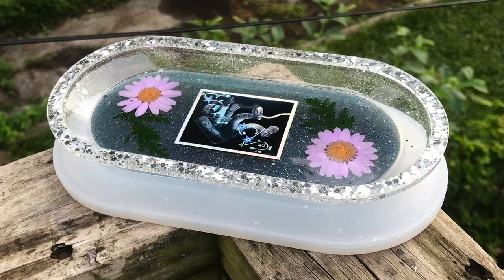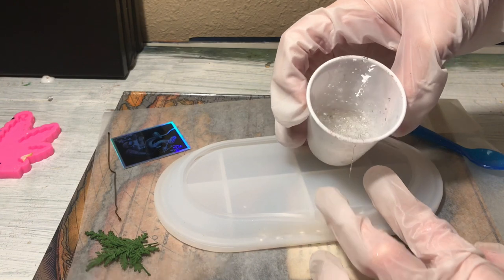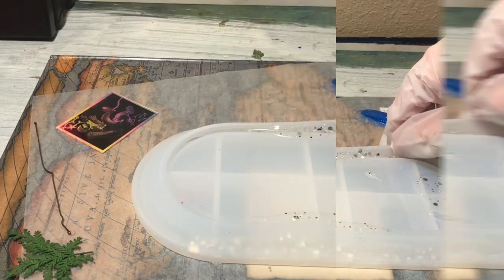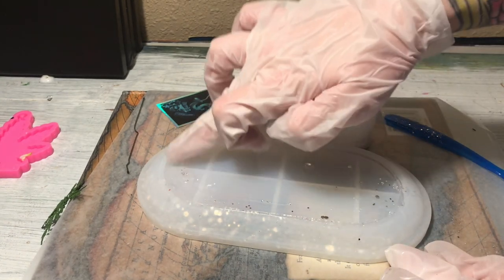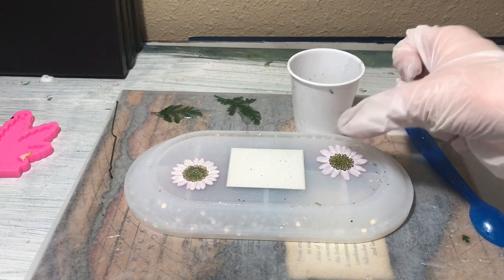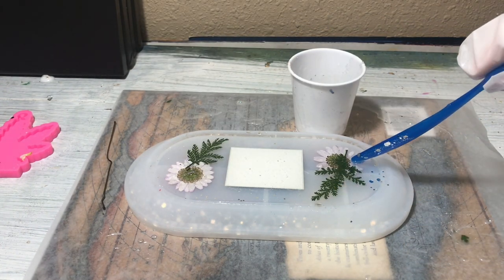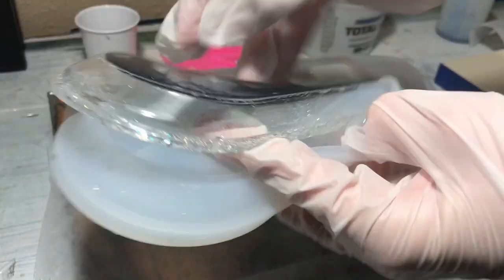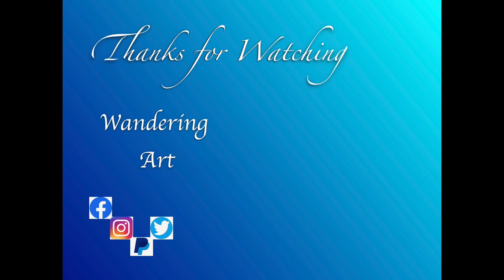Resin Art Dried Flowers & Holographic Sticker in Silicone Mold Dish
Today I'm making a trinket or rolling tray using dried flowers and my very own holographic sticker! The beautiful edge glitter is from Laura’s art Corner. This is the first piece out of this mold and I'm so happy with it, what do you think?

Write YouTube in the comment space when you purchase for a extra little gift!!

If you want to see my day to day art and life!

Materials:

Tray Mold ( mine was from ali express which i don't really recommend and i don't know the store so here are alternatives for the same mold)

Laura’s Art Corner (Mirror Mirror Glitter and Le Rez Pigments)

Dried flowers

Piñata alcohol inks

respirator mask and goggle set

latex gloves

stone coat resin

Silicone cup and mixing kit

silicone cups

Silicone spatula

Silicone Mat

Imitation Silver leaf

Real Silver leaf

Imitation gold leaf

real gold leaf

imitation rose gold leaf

crushed glass

I get a small amount of money if u purchase from my amazon link, doesn't even need to be that certain item any item you purchase after clicking my link :) it helps to support the videos i make.